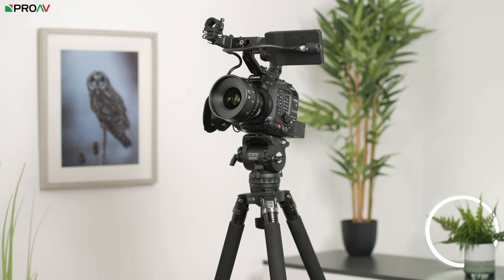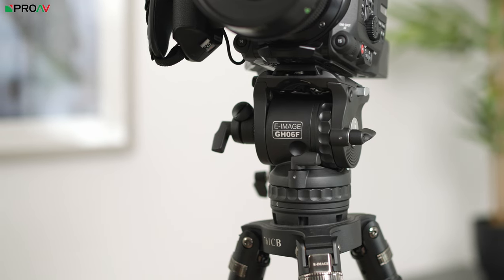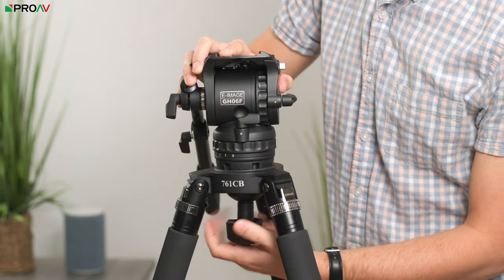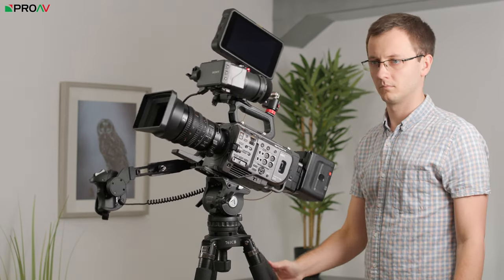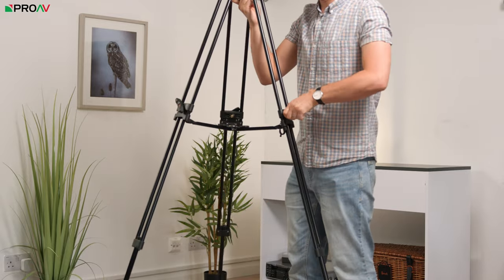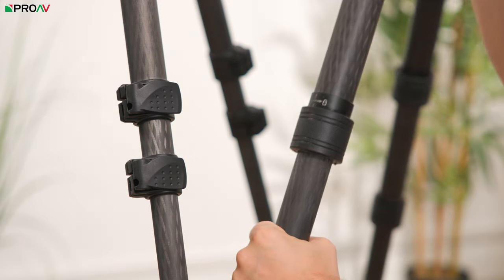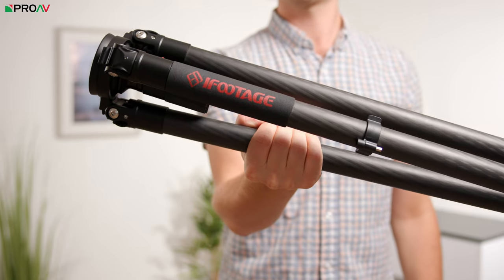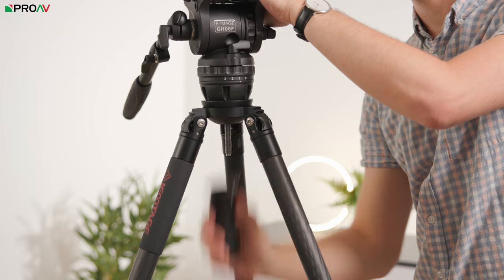Our go-to tripod - E-Image GH06F - Quick Look